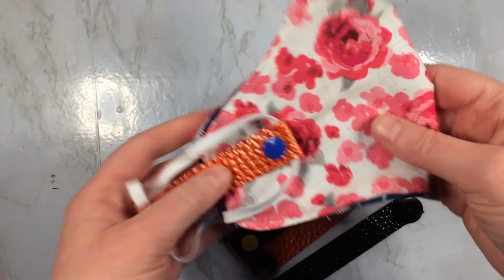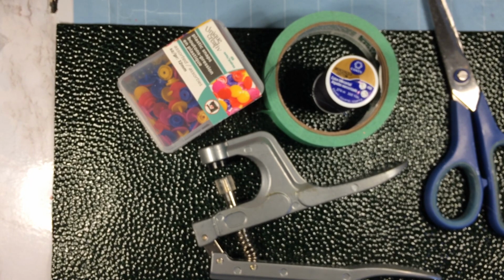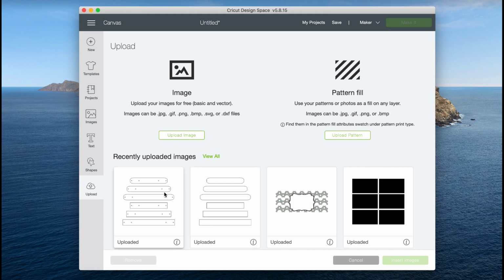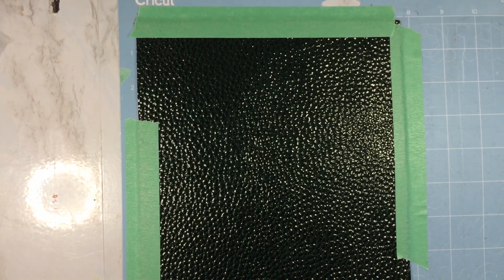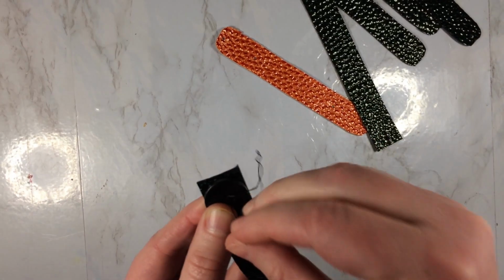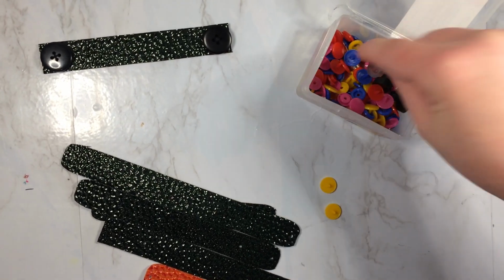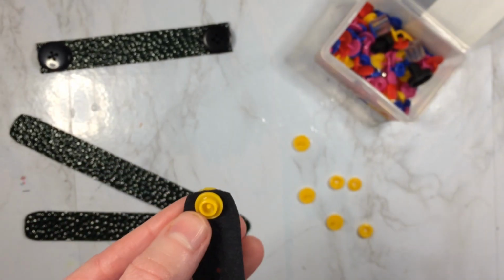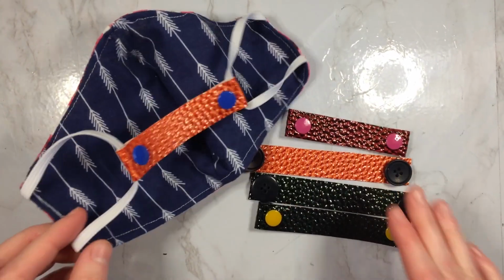How to make a Mask extender tutorial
These mask extenders are so easy to make with your cricut. Wear them with your masks to take the strain off your ears.
Puffy vinyl
Plastic snaps

My Favorite craft supplies
Office chair
Office desk
Jewelry plier
Acrylic medium
Train case
Opp bags
Kraft knifes
Washi tape
Kraft cardstock
Inkjet printer
Hole punch set
Hot glue gun
110lb cardstock
Kraft scissors
Cutting Mats
Glitter vinyl
Metalic marker
Cutting machine